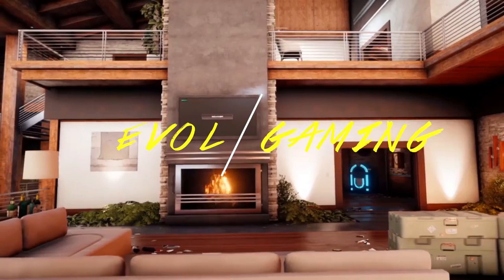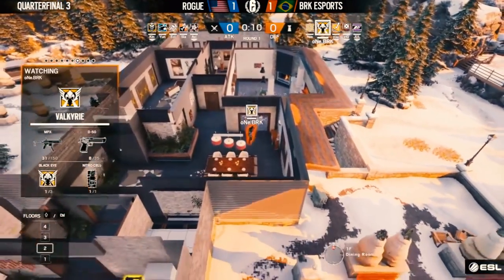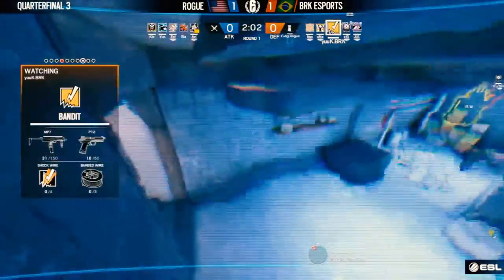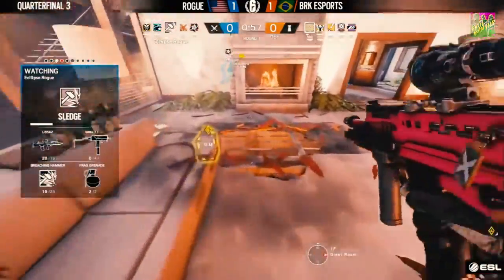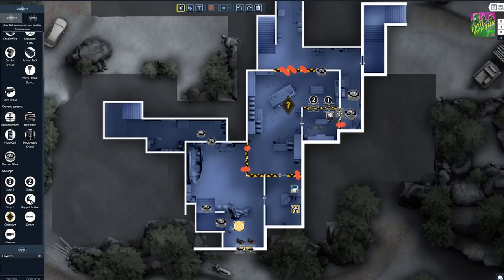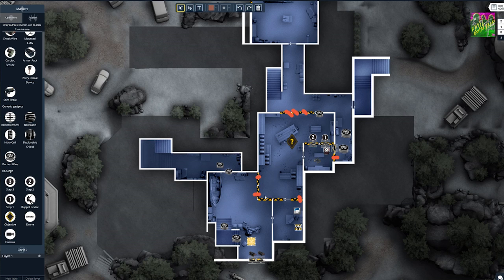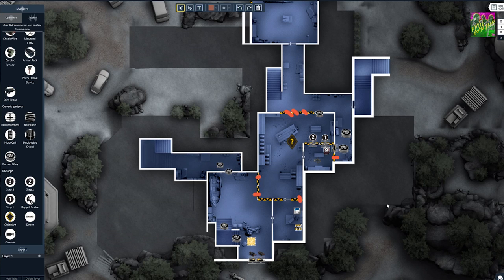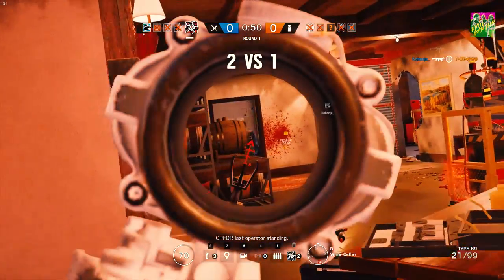THAT ECHO/MIRA COMBO ON CHALET! Rogue vs BRK Pro League match strat breakdown - Rainbow Six Siege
In today's video I will show you hor BRK esport set up their defense agains Rouge during their quarterfinal of the ESL Rainbow Six Siege Pro League finals.

I love their combination of Echo and Mira down in the Wine Cellar and Snowmobile Room objective on Chalet. What do you think?

Players in this match:

Rogue:
AvaiN
Slashug
Ecl9pse
Yung
KingGeorge

BRK:
NskWg4
oNe
yuuK
ziG
JULIO